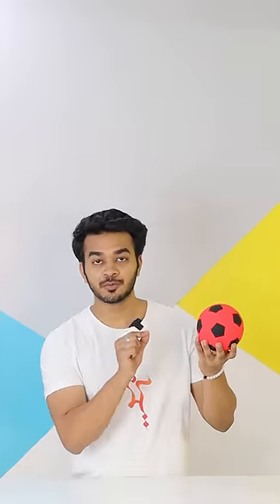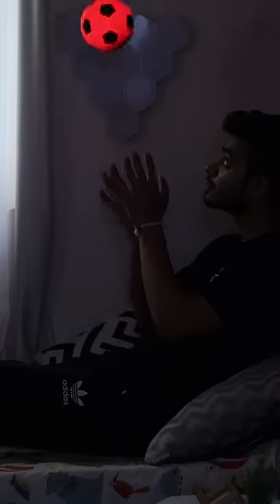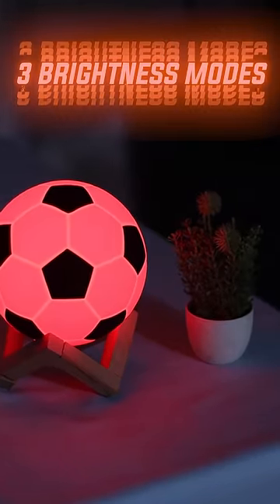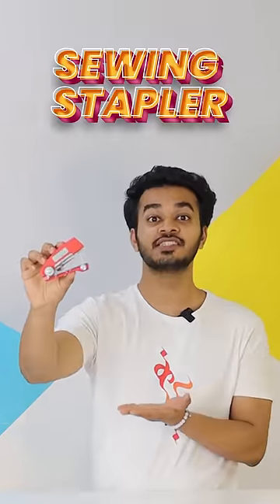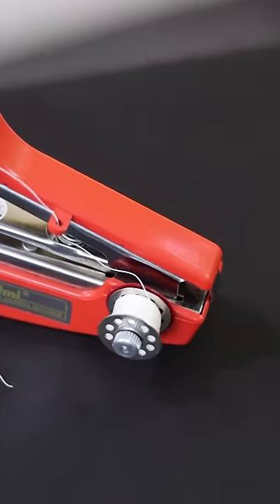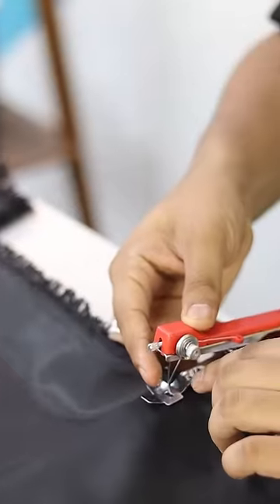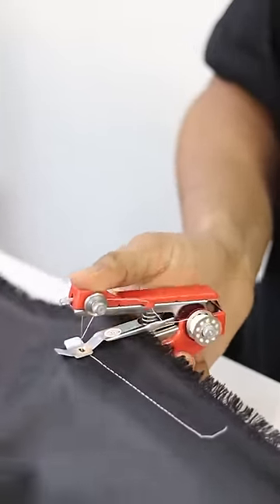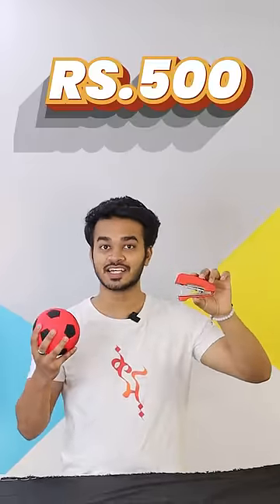Ye Gadgets Dikhte kuch aur hain karte kuch aur hain! 👀🫣